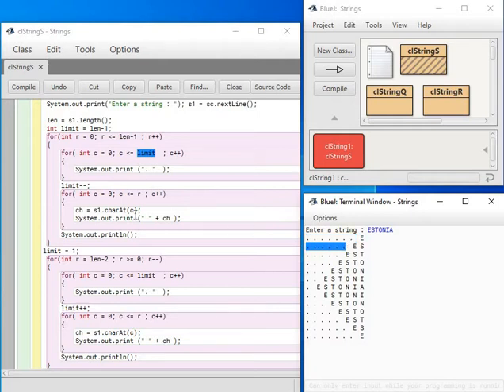Java Strings S